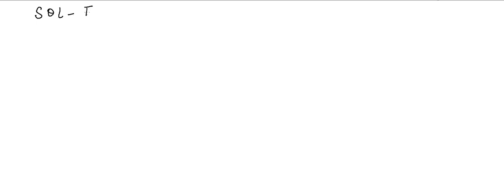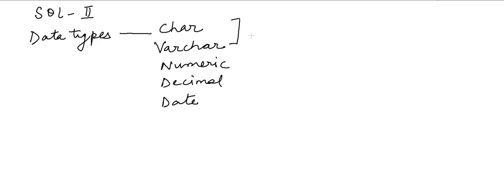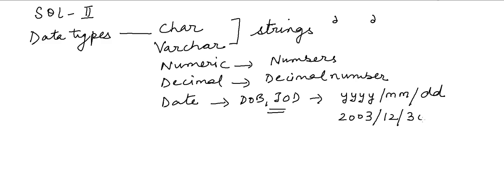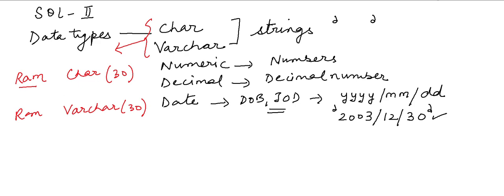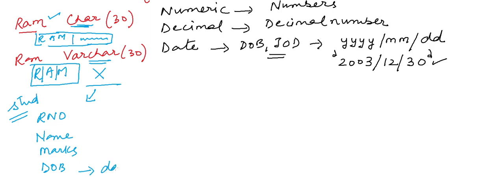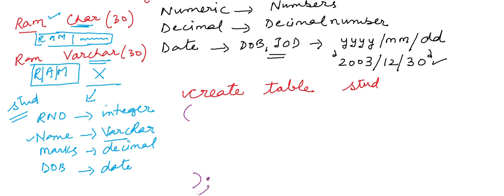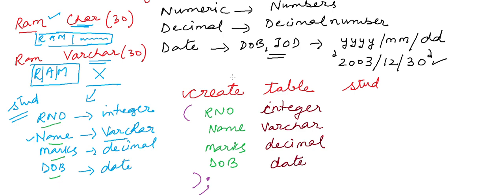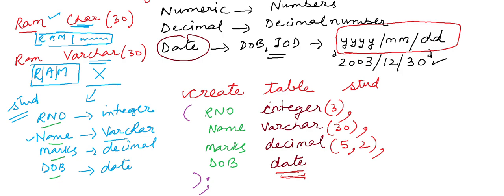sql data types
numeric, decimal, char, varchar, date